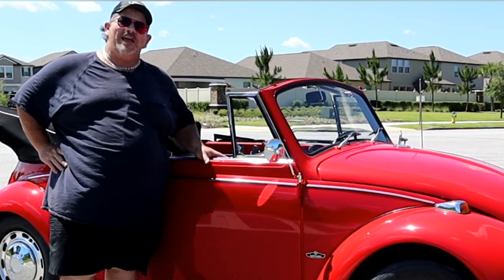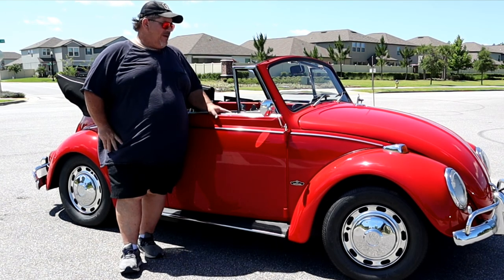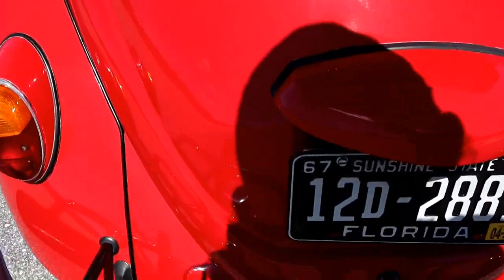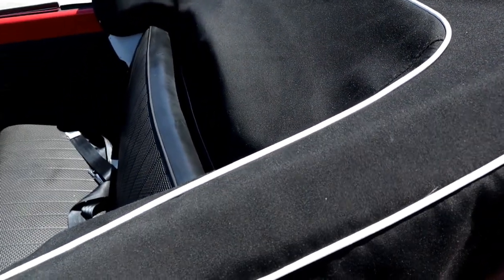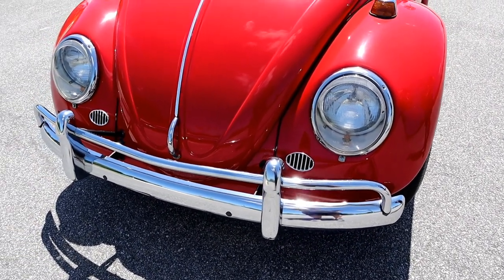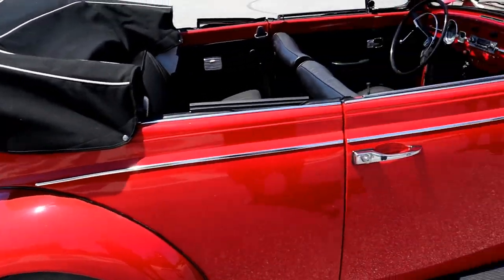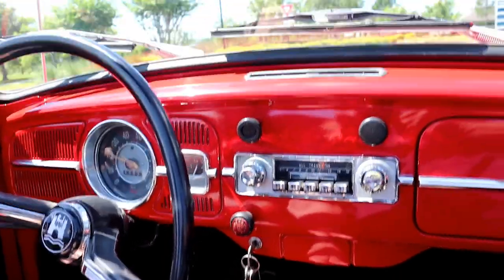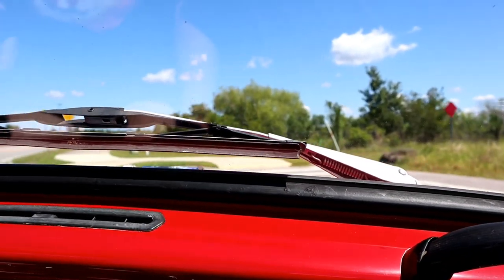Beautiful 1967 VW Convertible SOLD!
a member of my family has owned this 67 Volkswagen convertible since 1998 and has been restored front to back top to bottom and is coming to market very soon in the meantime here's a little profile video to enjoy. This is a wonderful car, the new owner will be happy!forsale